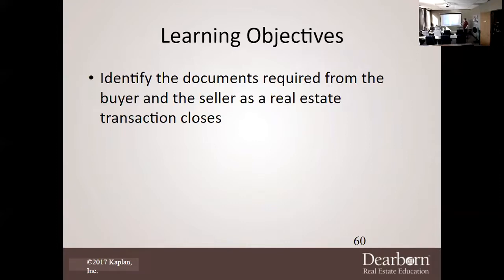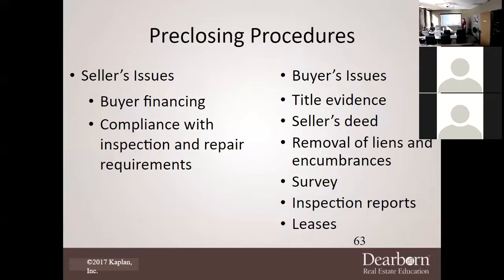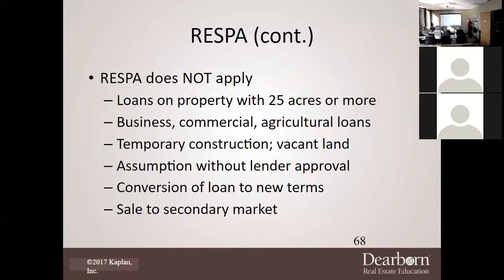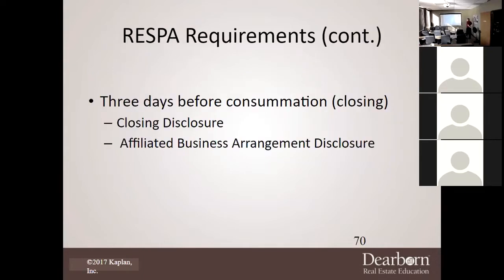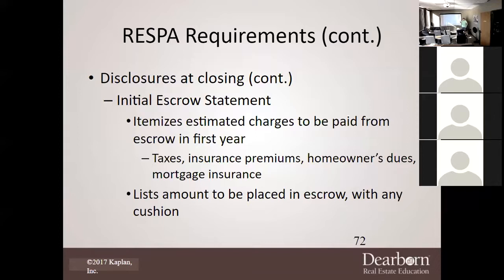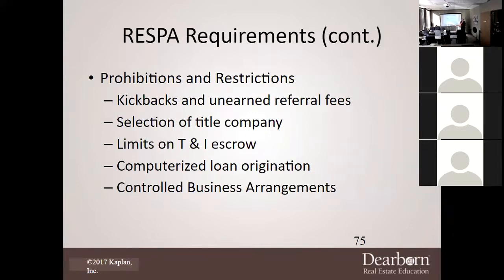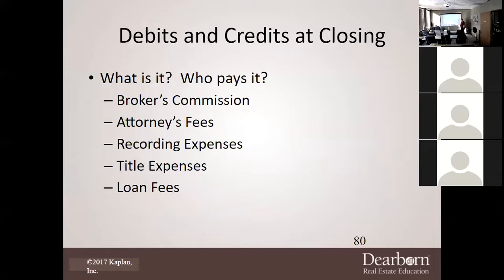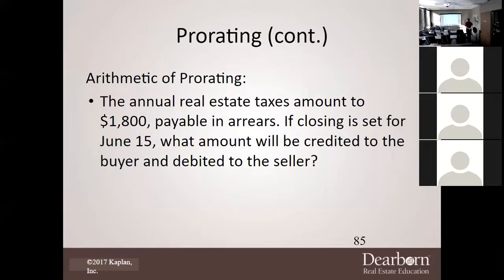Real Estate Principles II - Chapter 22 Lecture